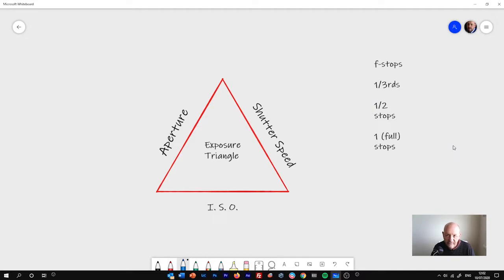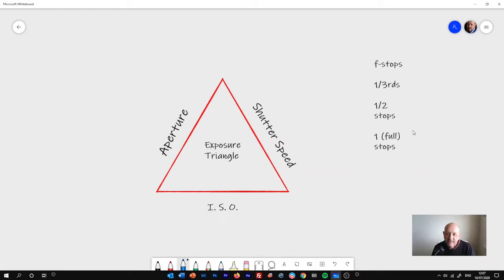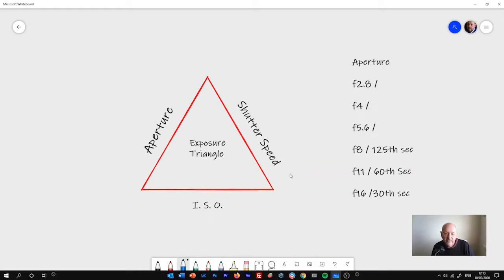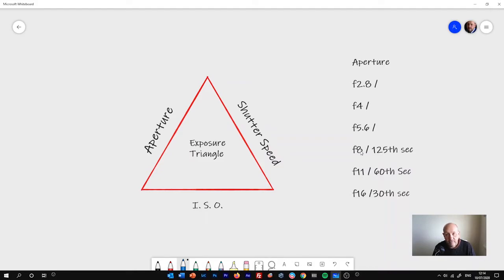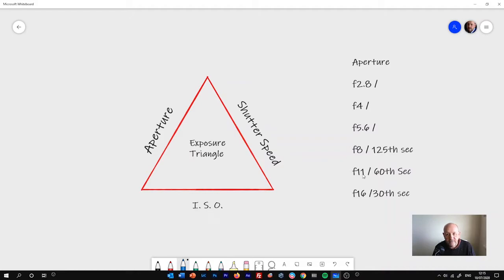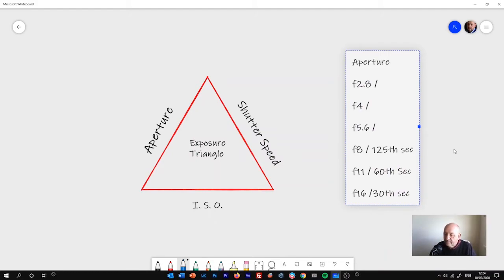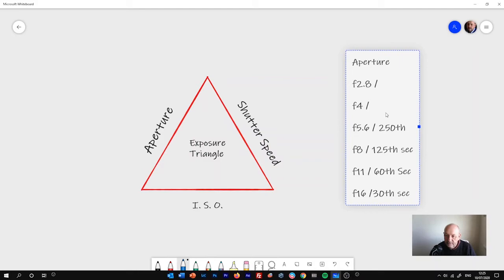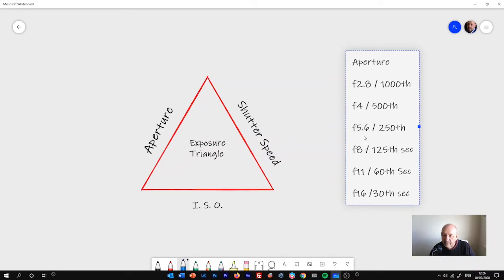THE EXPOSURE TRIANGLE FULLY EXPLAINED! Part 1: How Apertures Affect Shutter Speeds in Photography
How the exposure triangle works in photography to create a balanced exposure when adjusting the apertures, shutter speeds and ISO. In this video, I look at how changing the aperture effects the shutter speed in the camera. I explain how to think in f-stops to get the best control over your camera.